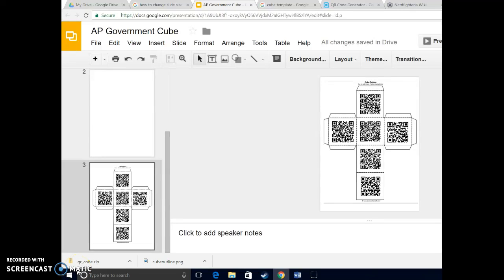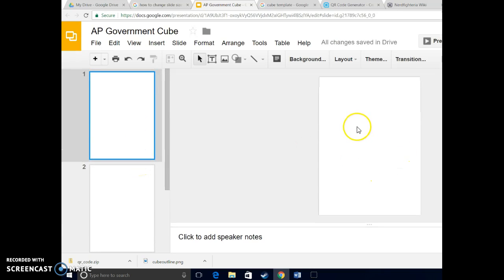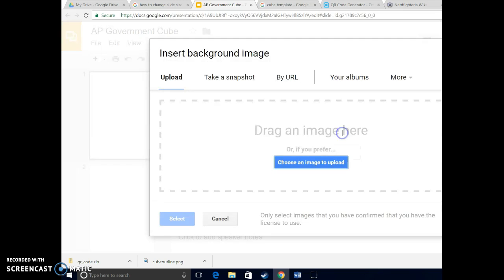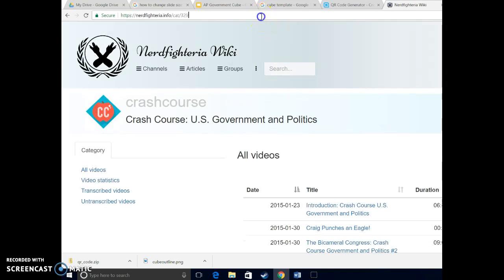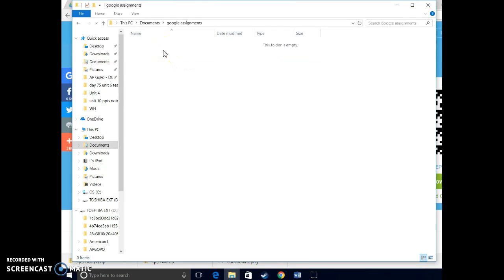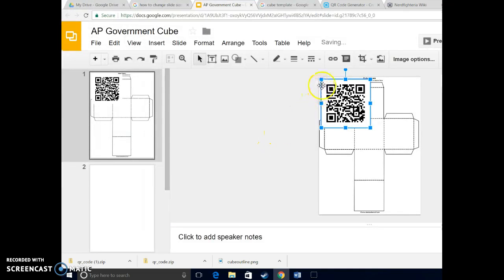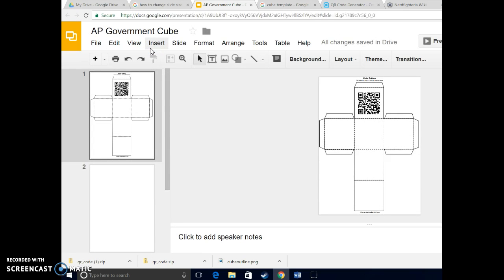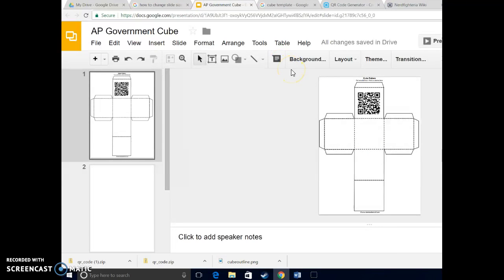QR code review cube